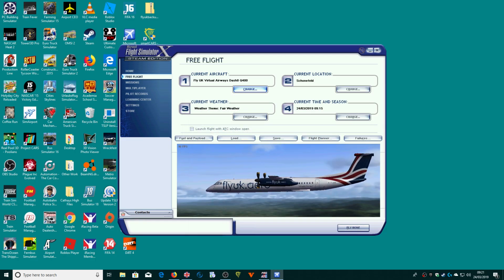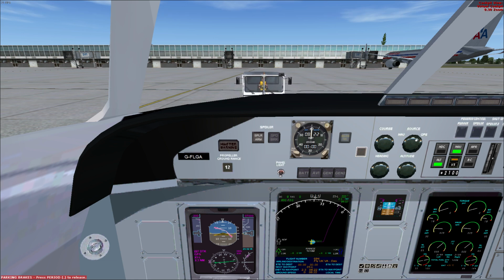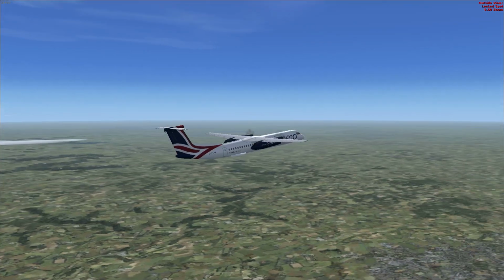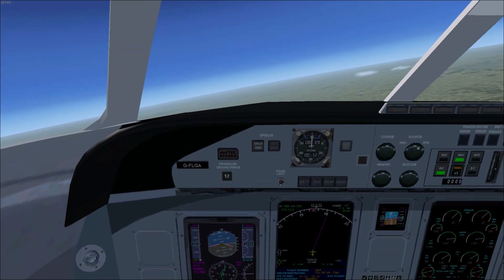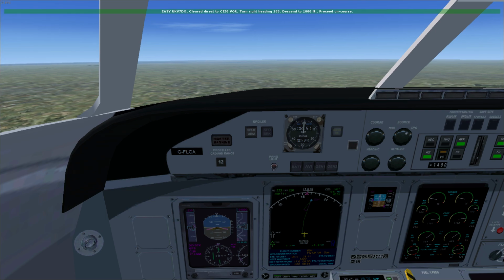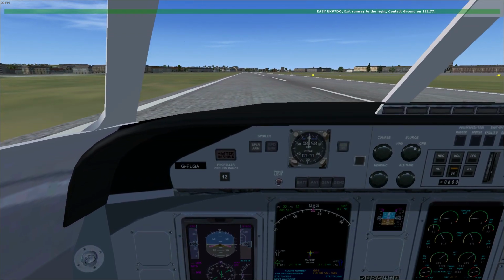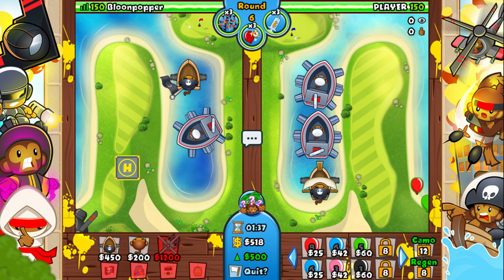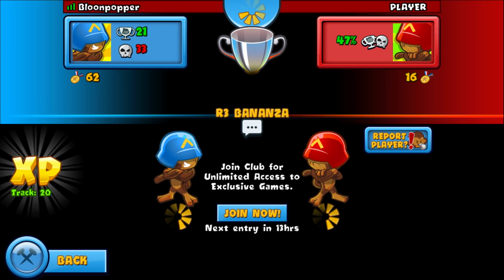FSX ep6 and Bloons TD Battles ep2